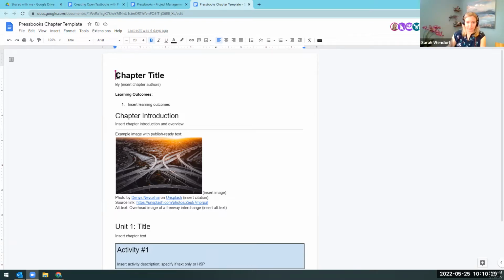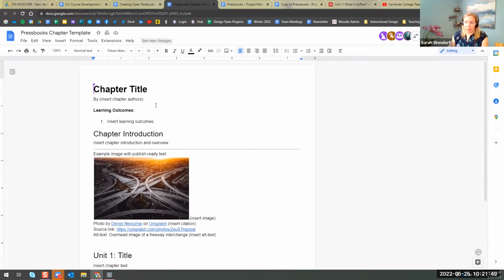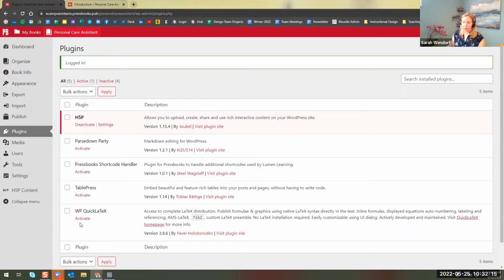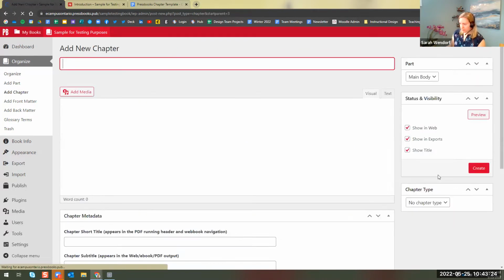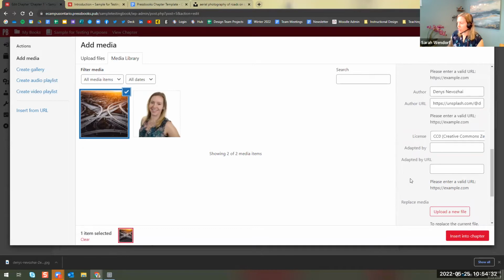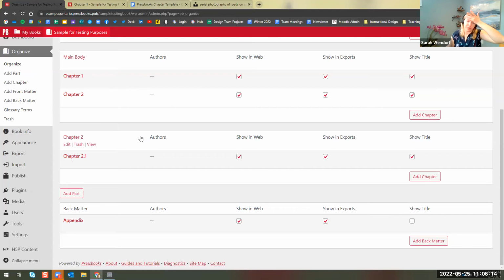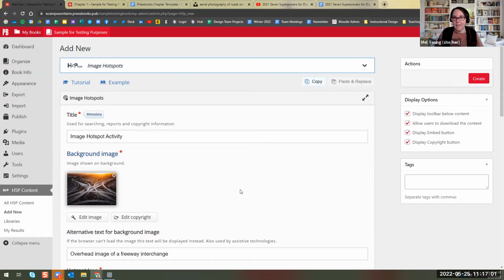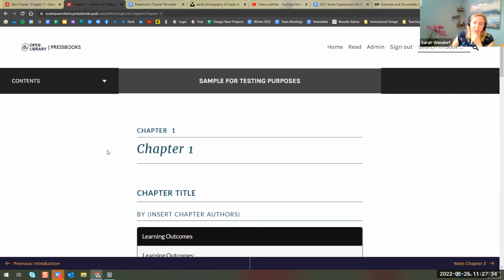How to Create an Open Textbook with Pressbooks: Project Management + Basic Set Up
Recorded PD Session. How do you go from an idea for an Open Textbook to a published resource? The first half of this session will discuss how to manage your Pressbooks project including brainstorming, learning outcomes, topics, template creation, consistency, and accessibility. The second half of this session will cover the basics of how to set up a Pressbooks account, add editors, and get started with writing content. Delivered by Mel Young, Educational Developer, and Sarah Wendorf, Sr. Instructional Designer.